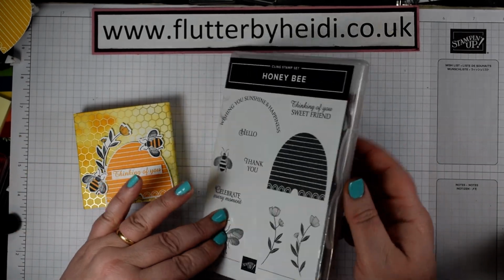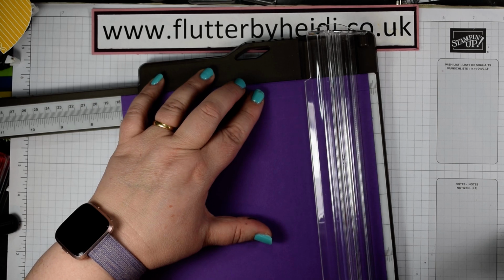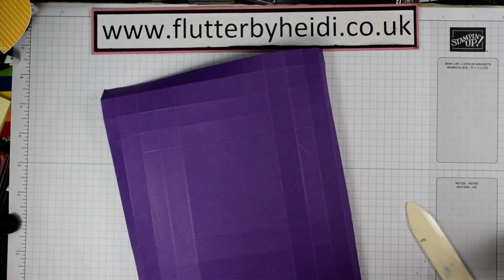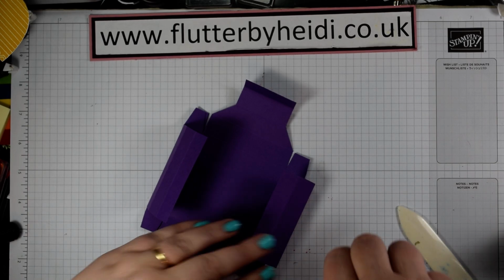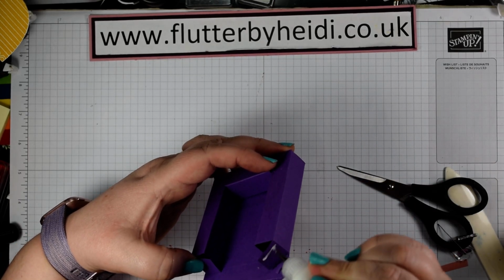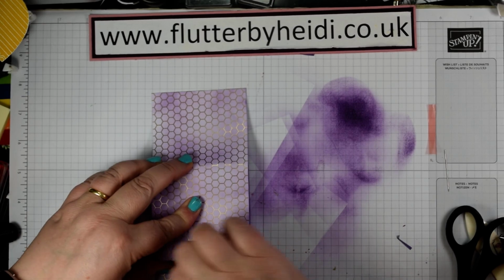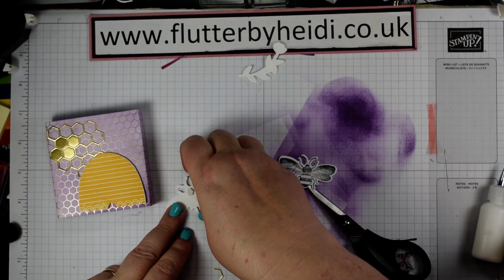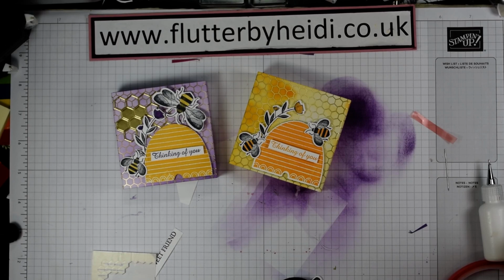Gift Box #37 How to make a shadow box for a lip balm tin CRAFT HOW TO using Stampin' Up! supplies